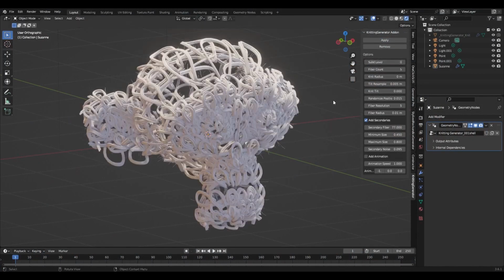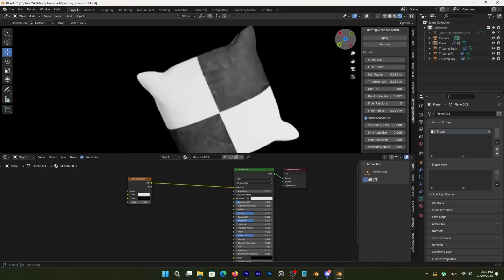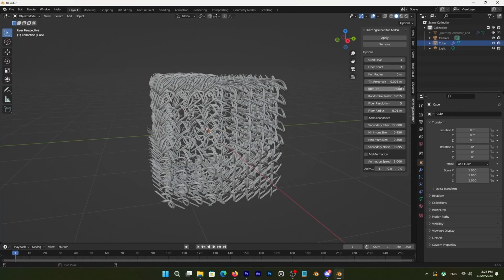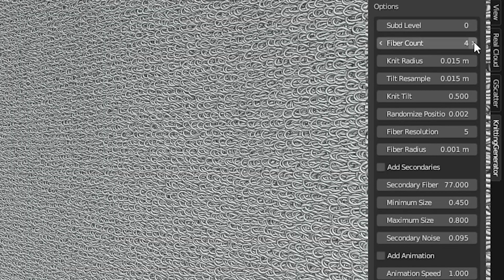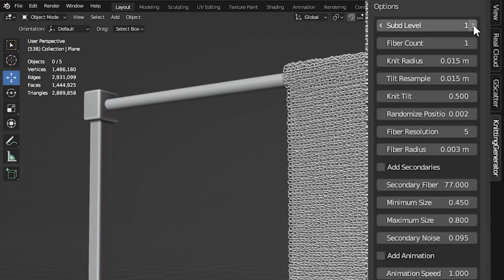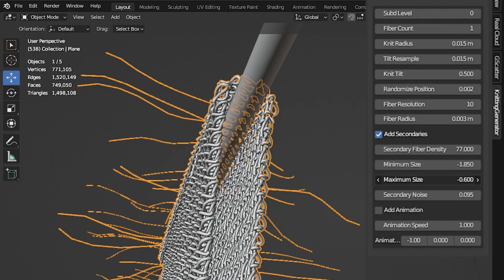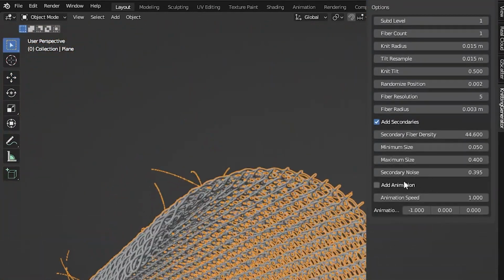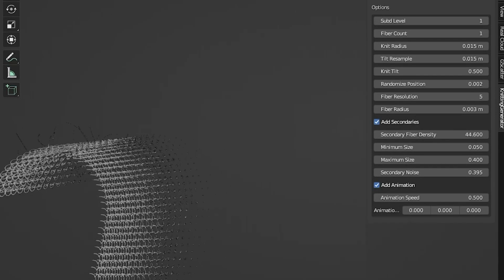Blender Addon For Knitting Cloth | Knitting generator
If you need a Blender addon that will help you create and generate various types of fabrics and tactiles, then this addon is going to be a great start!